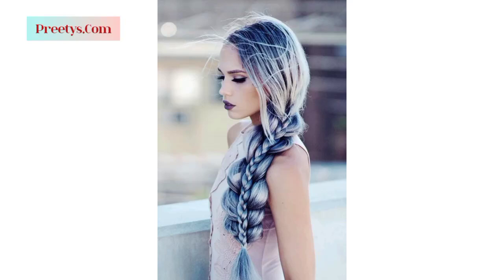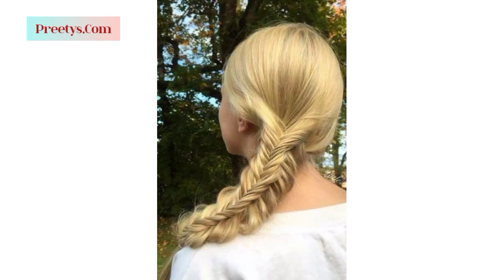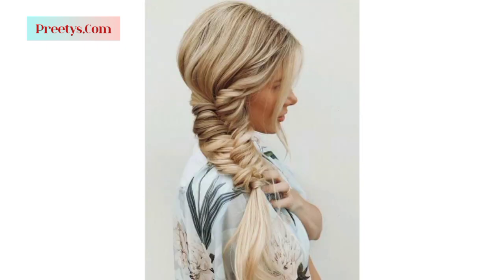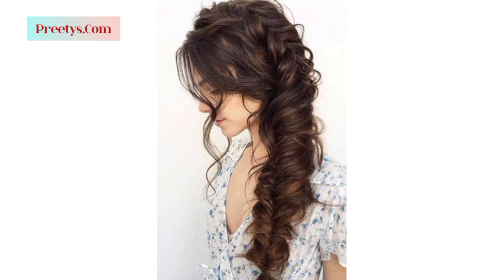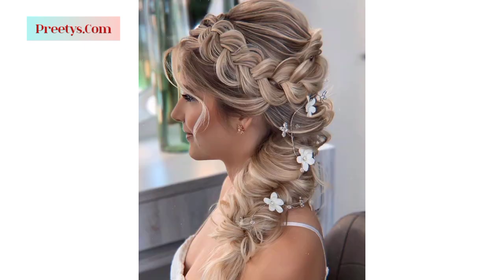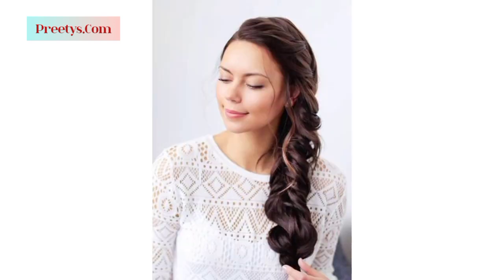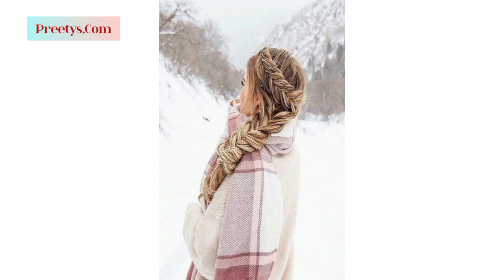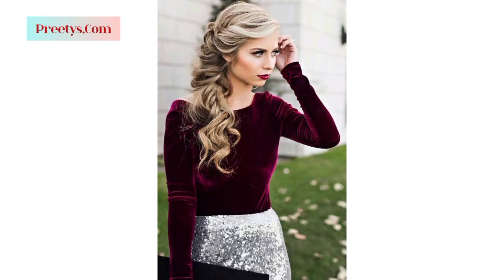Side Swept hairstyle with pearl hair clips - Hair Color Ideas - Peinado de barrido lateral